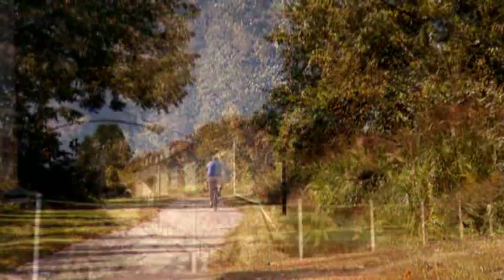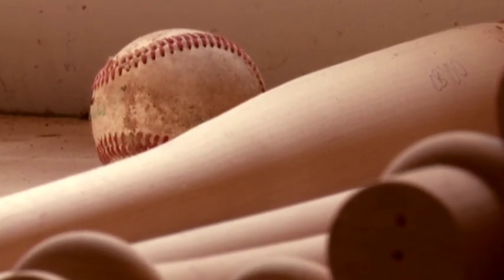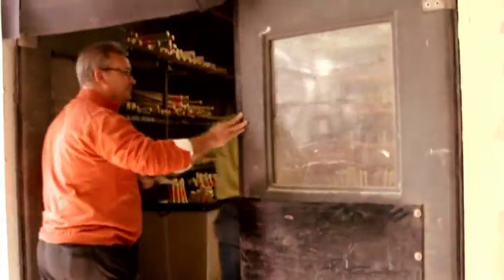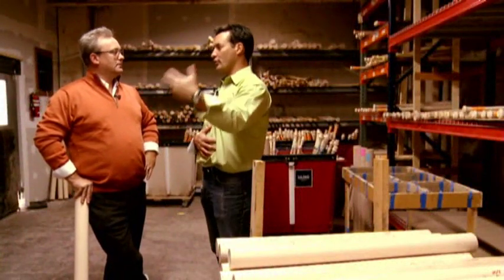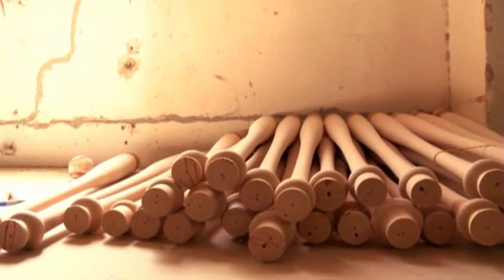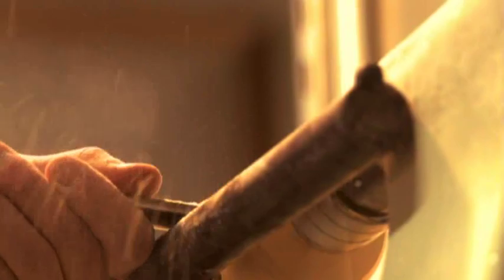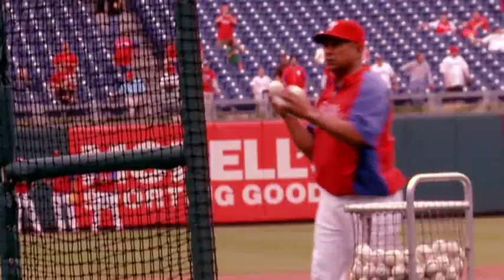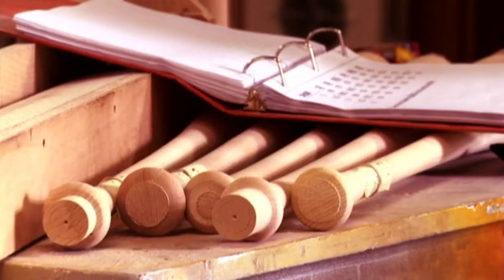Chandler Bats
The story of a Norristown, PA bat company looking to produce the best maple baseball bat in the world.